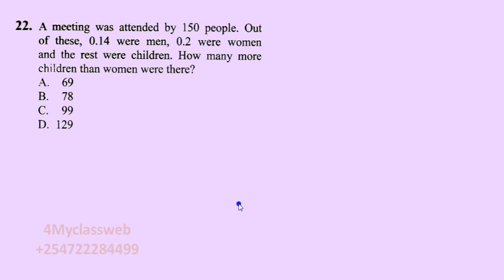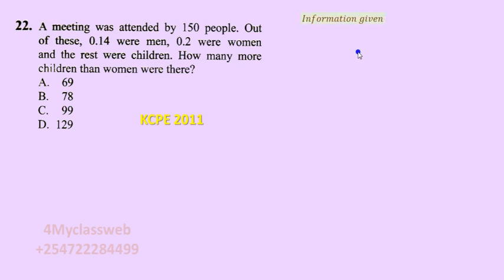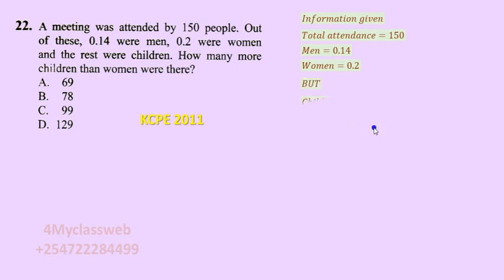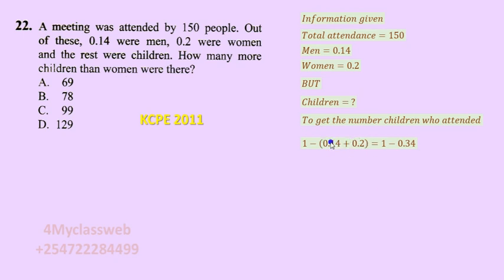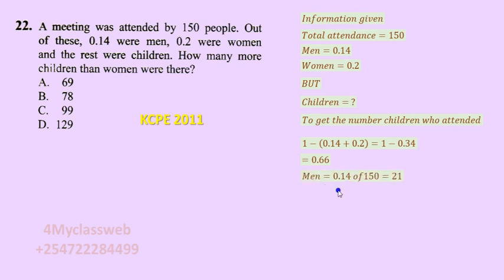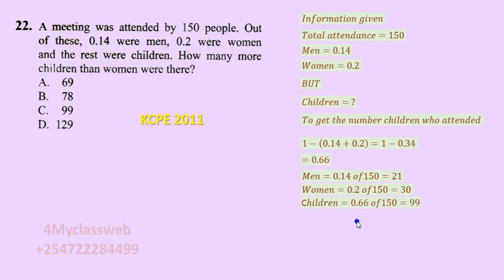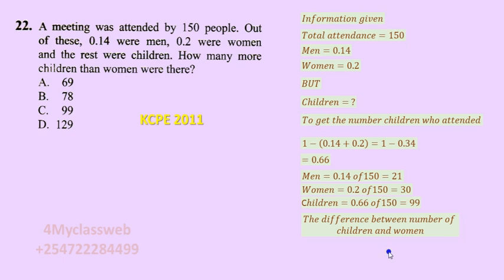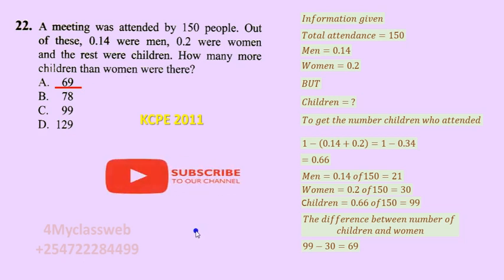Question no. 22 KCPE Mathematics year 2011 (Decimals)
Learn at home through this channel.
Join your online tutor through 4Myclassweb channel
For any question, comment or suggestion use the number on the screen.